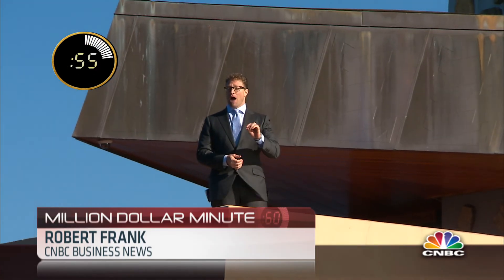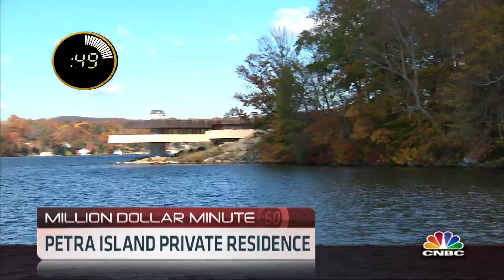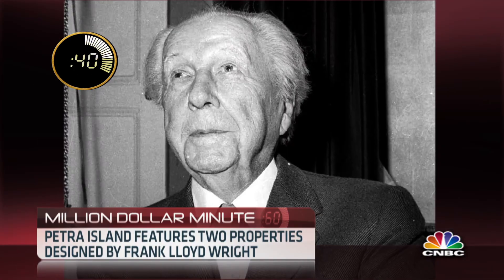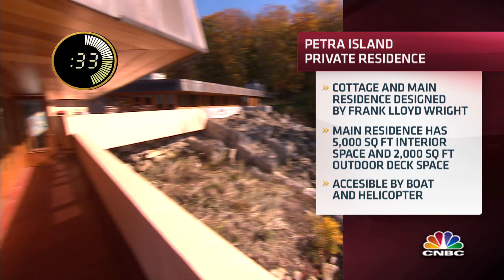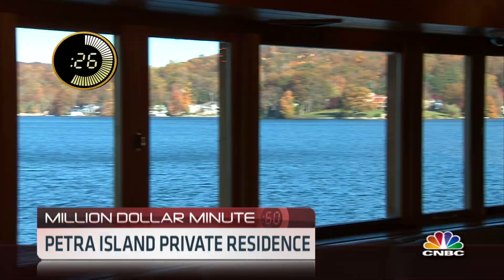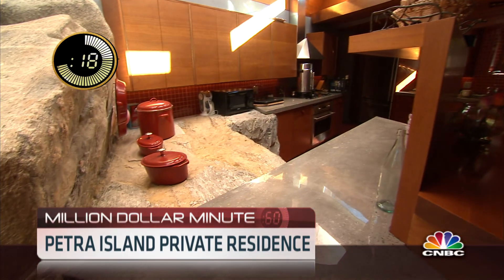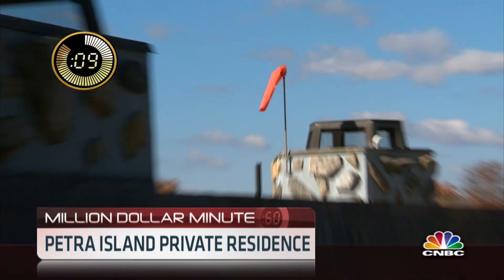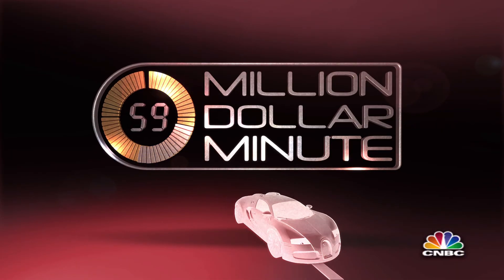PRIVATE ISLAND FOR $19.9M - in a MillionDollarMinute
This private island with two propeties designed by legendary architect, Frank Lloyd Wright, is on the market for $19.9M.